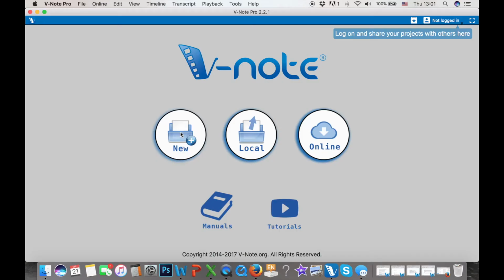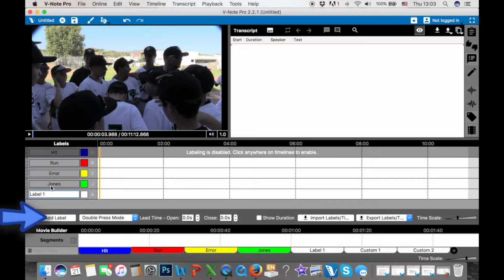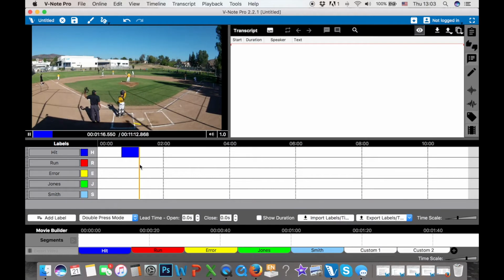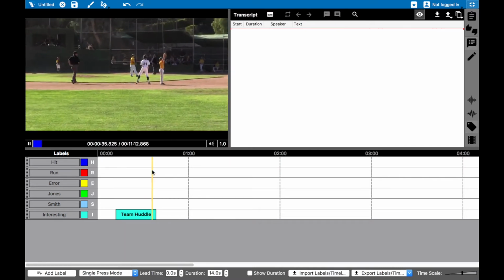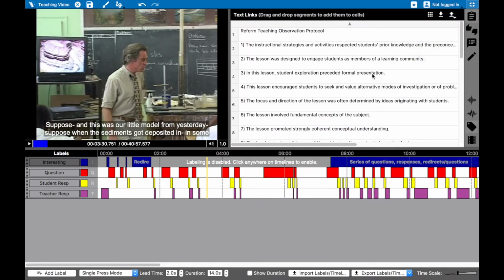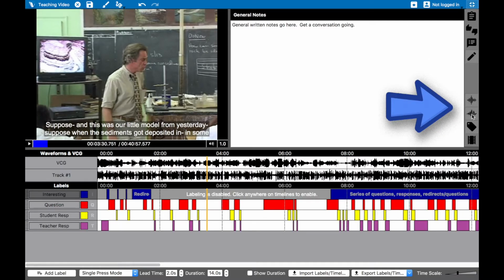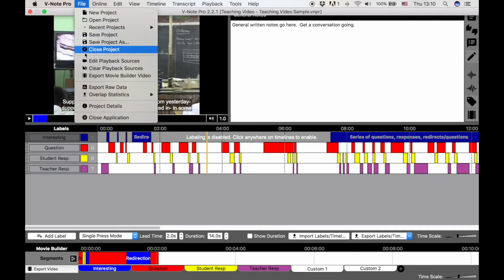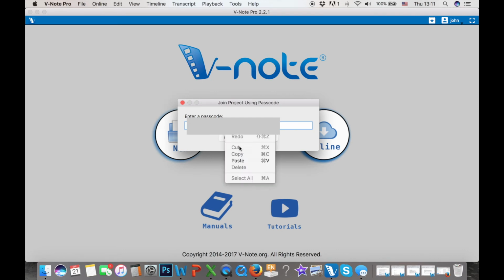Getting Started with Video Analysis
Getting started with with V-Note Video Analysis Software.  A brief overview of some basic functions.